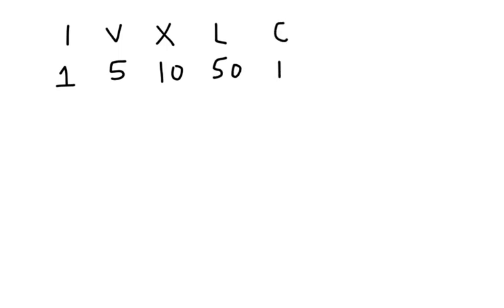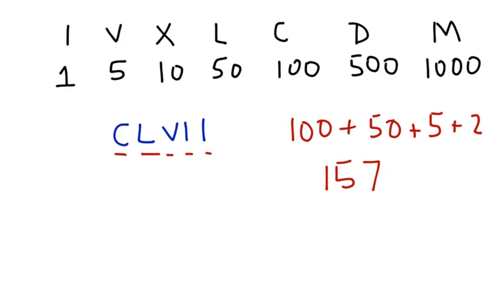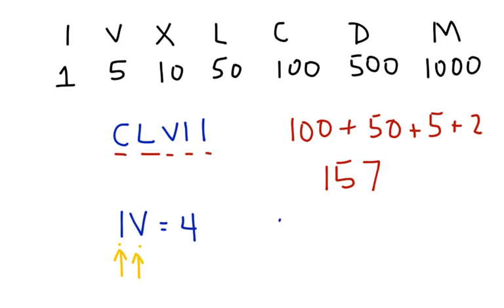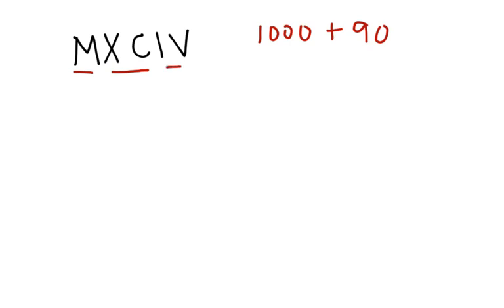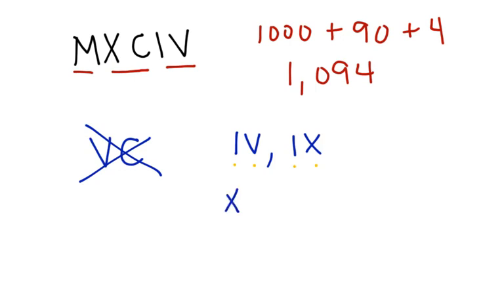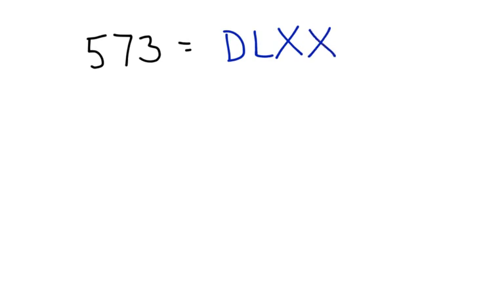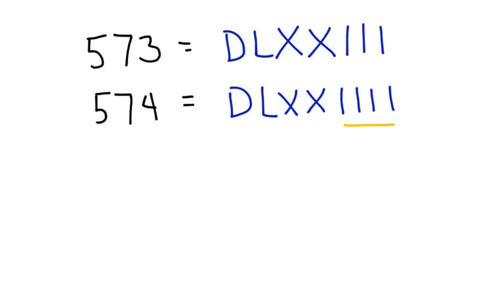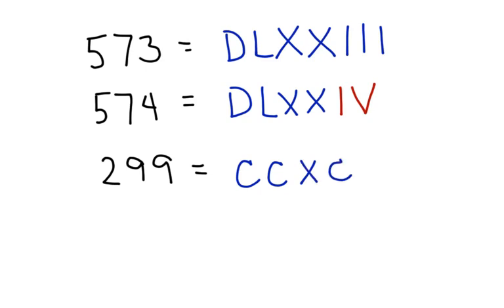Math 122 - Roman Numerals